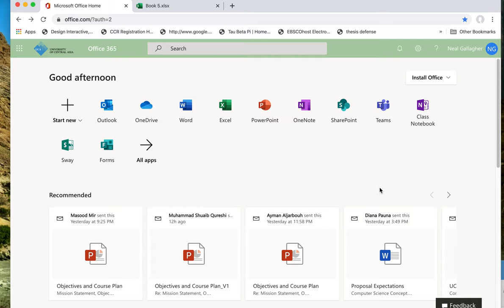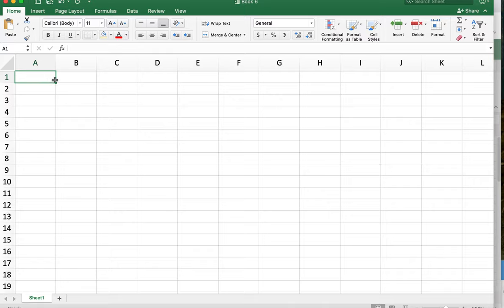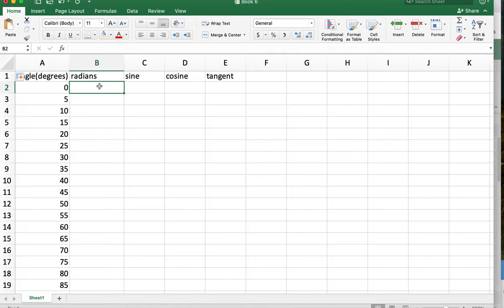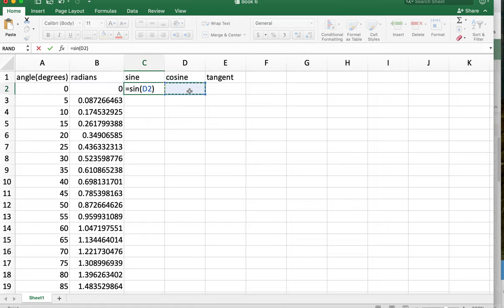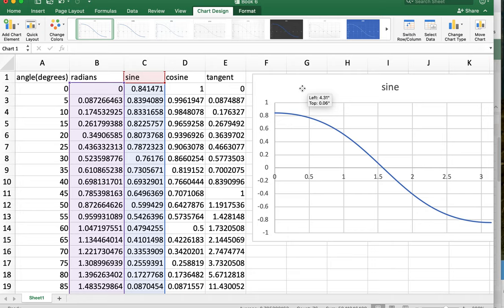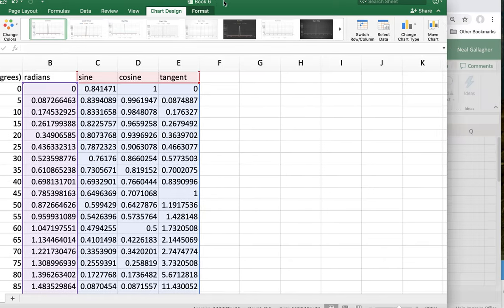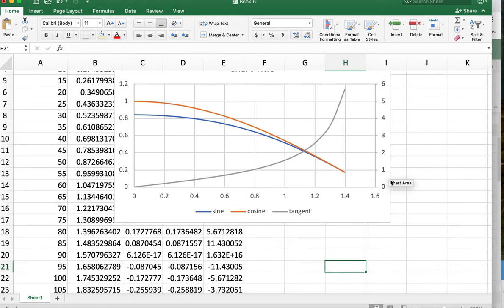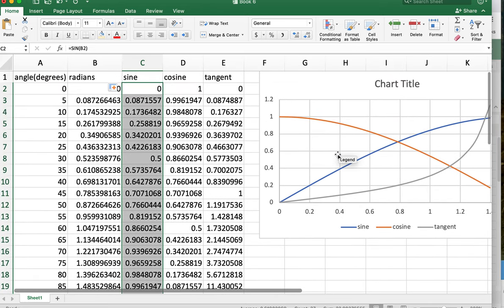How to Microsoft Excel _Video_2